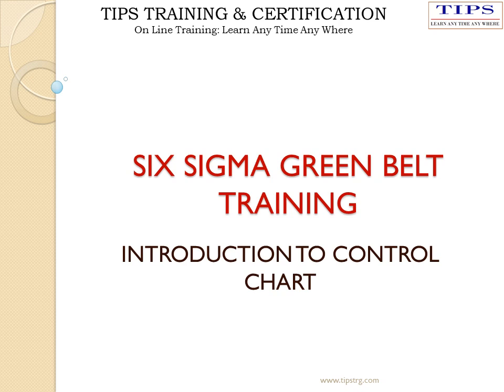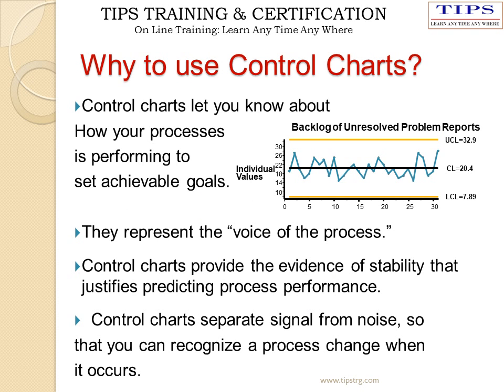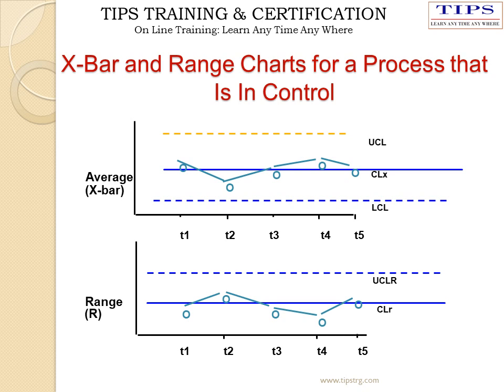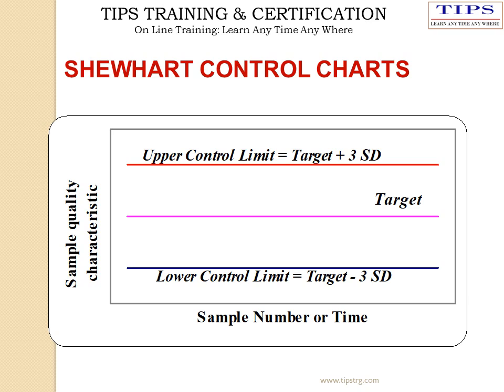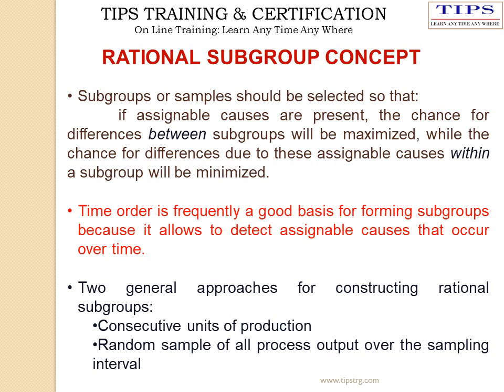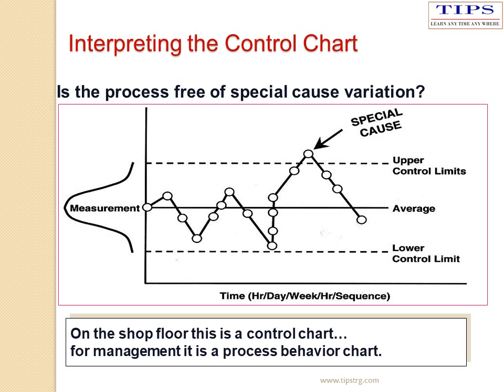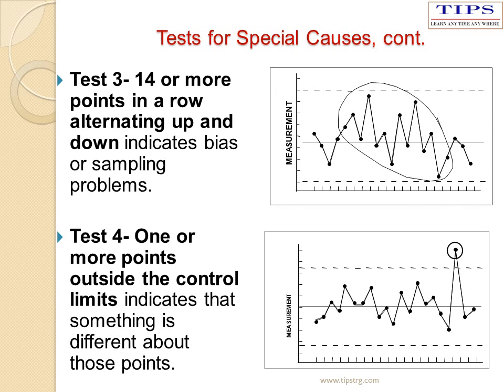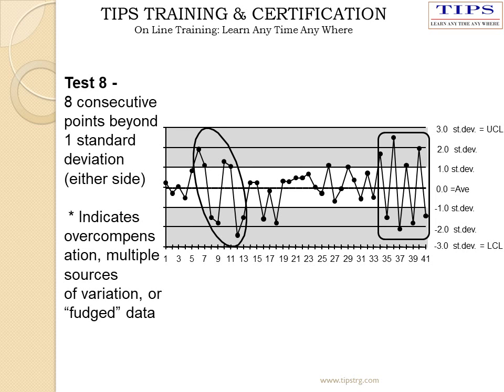INTRODUCTION TO CONTROL CHART SIX SIGMA CONTROL PHASE TIPS-Dr.R.R.LAKHE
THIS VIDEO EXPLAINS ABOUT CONTROL CHART, TYPES AND INTERPRETATIONS OF PATTERNS